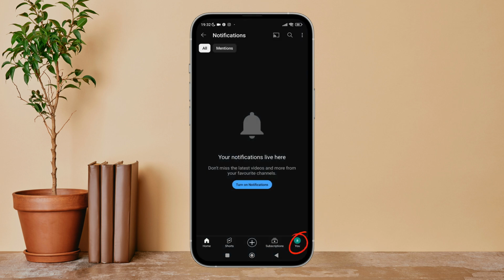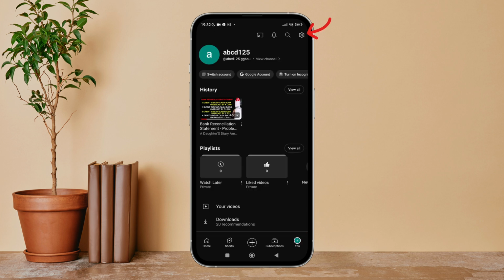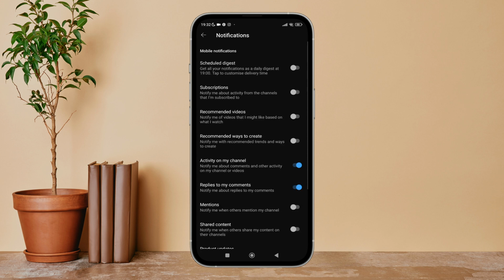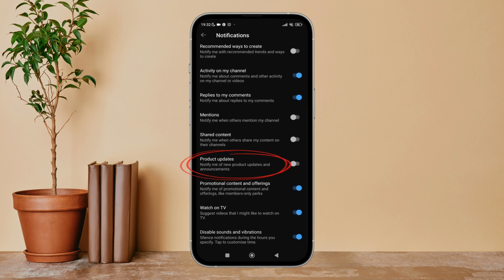Turn On Product Update On YouTube. |Technologyglance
Discover how to turn on product updates on YouTube and stay informed about the latest releases and news from your favorite brands! In this tutorial, we'll guide you through the steps to enable product updates, ensuring that you receive notifications for new products, features, and announcements from the brands you love. Whether you're a tech enthusiast, fashionista, or simply want to stay up-to-date with the latest trends, we'll show you how to set up this feature on YouTube. Watch now to stay ahead of the curve with product updates!